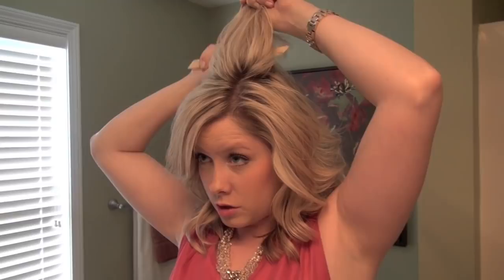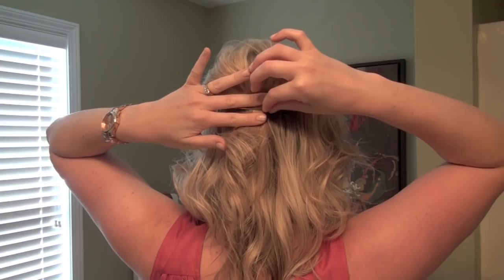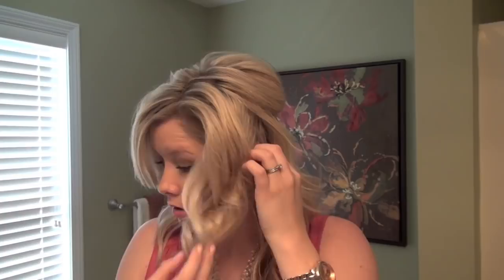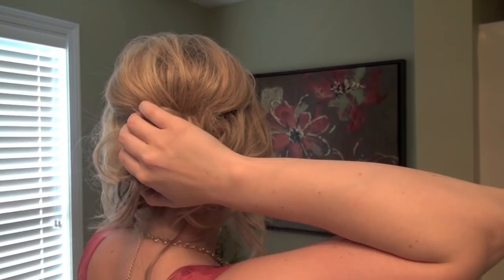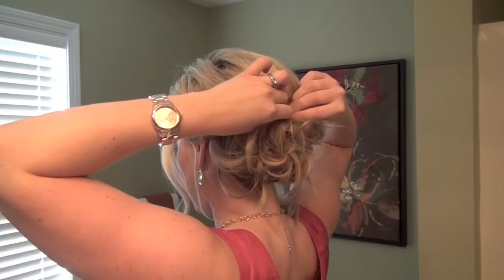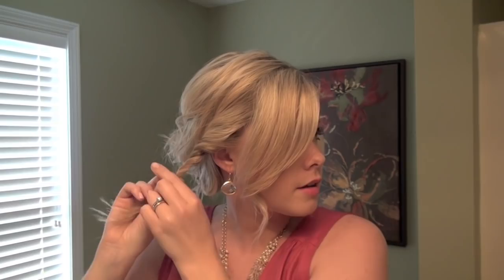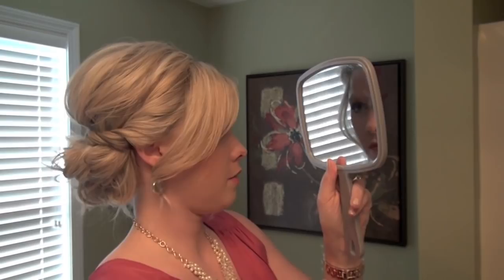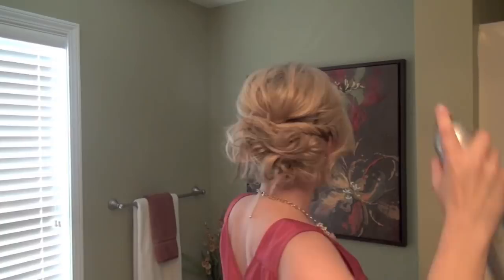Twisted Updo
Twisted Updo. A simple 3 step DIY hairstyle.